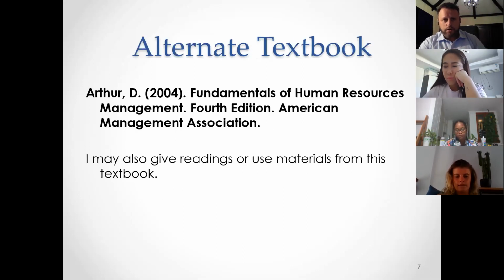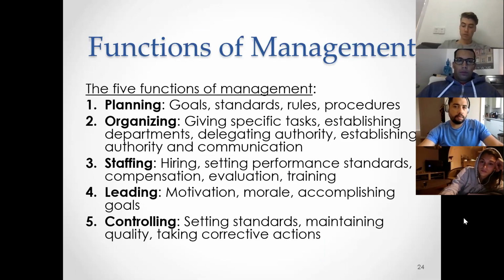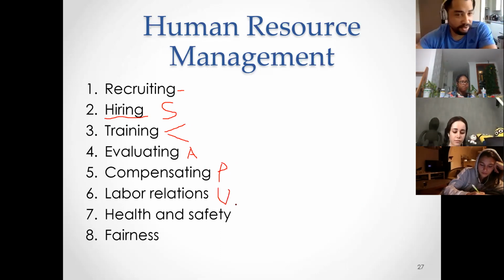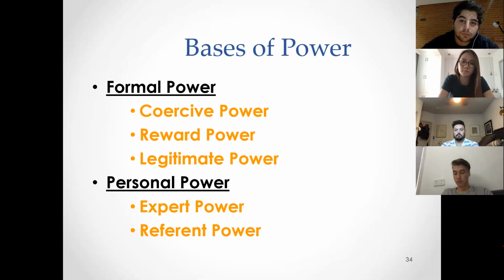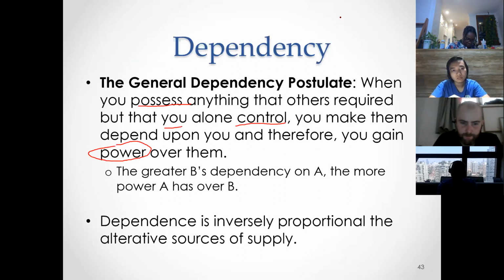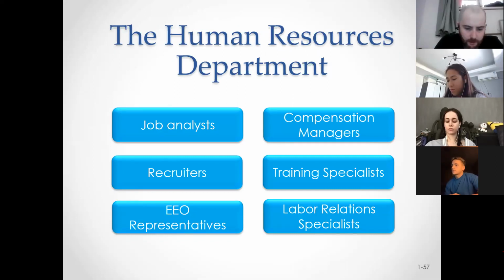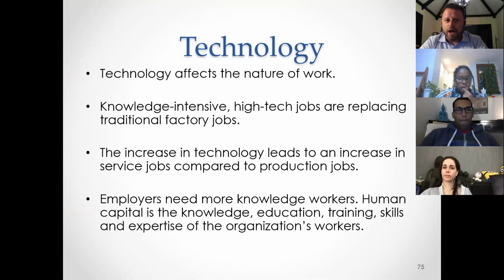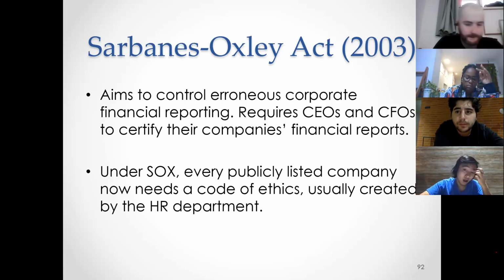HRM Tutorial 1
This is our first HRM tutorial (9/8/20).